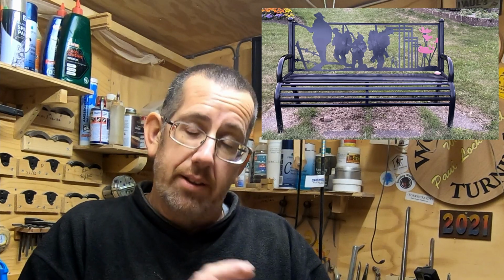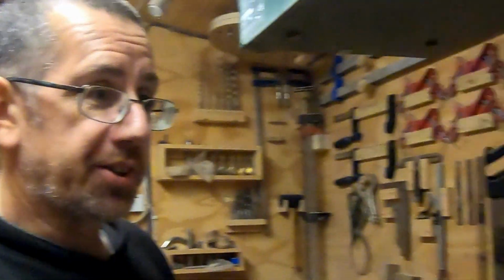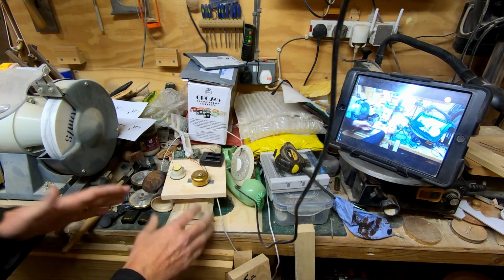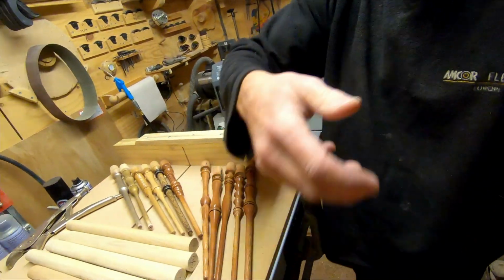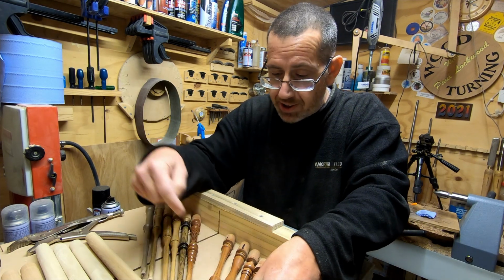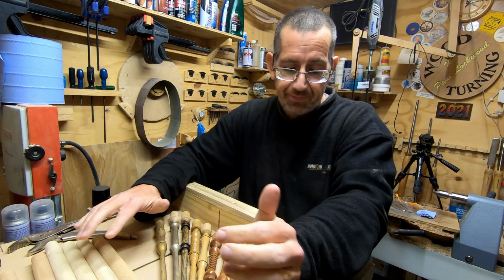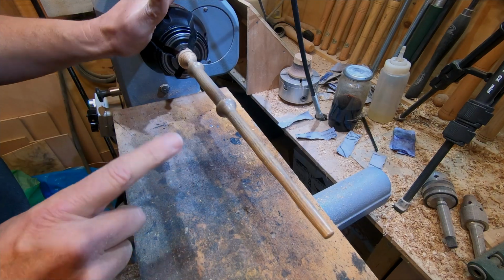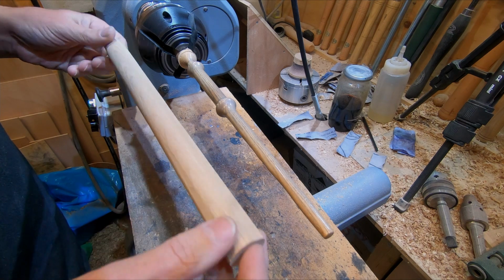Update - Episode 284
A general update on how things are going with current projects and what may be happening in the future.